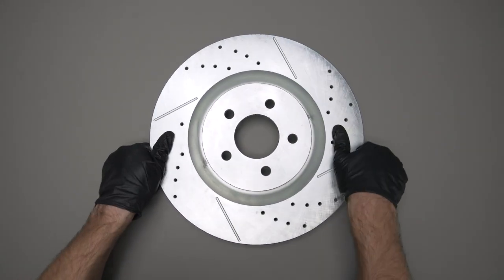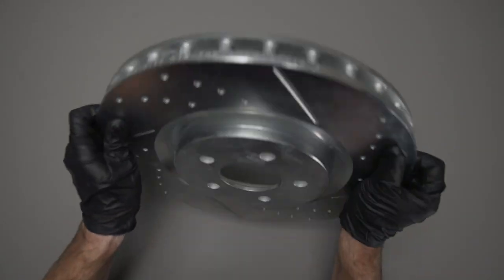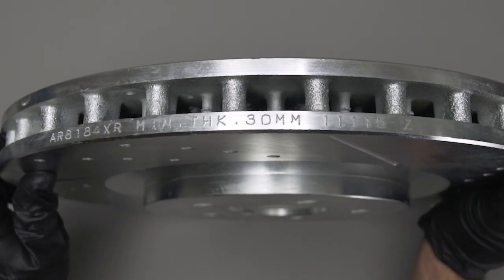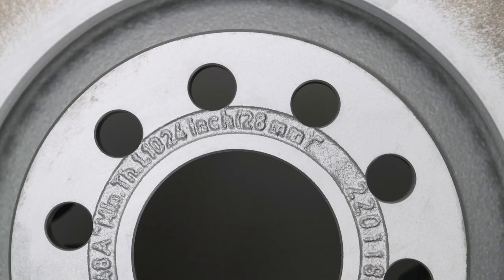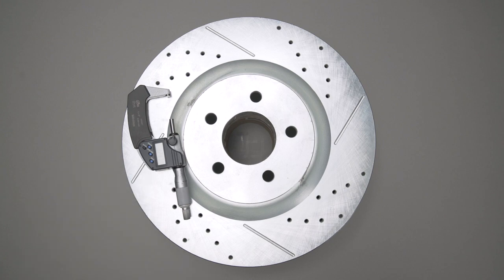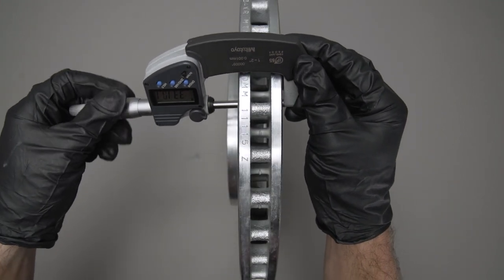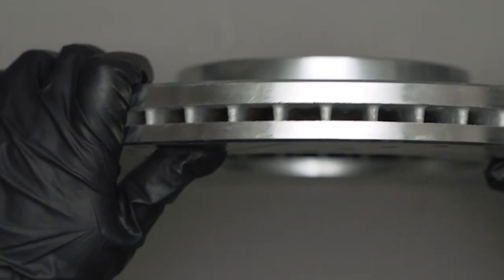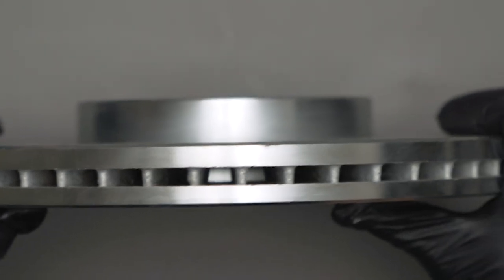Do You Need New Rotors? Understanding Minimum Rotor Thickness | PowerStop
Engraved on the side of your rotor you can find the minimum operational thickness.

To accurately measure against the minimum thickness use a micrometer at the thinnest point on the surface of the rotor where it meets the pads.

If your rotor needs to be cut or has worn passed this thickness, you’ll need new rotors. You may also discover your rotor has Disc Thickness Variation. Which could be part of a larger problem in your brake system.

Don't Just Stop... PowerStop!